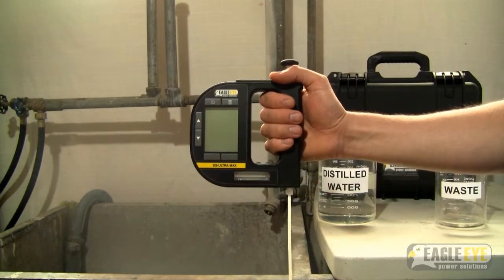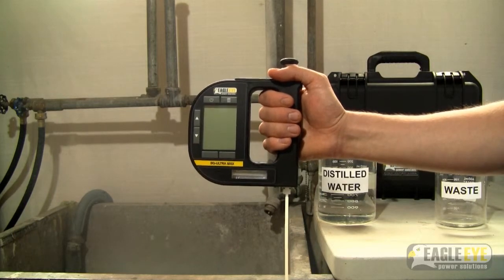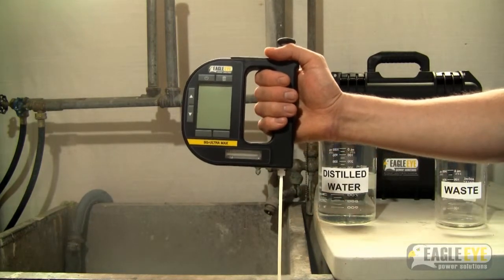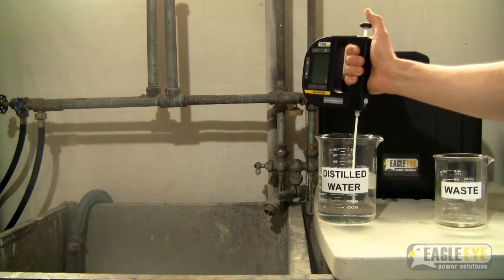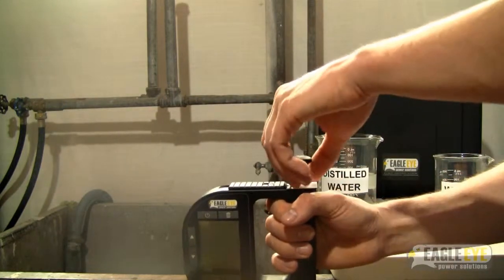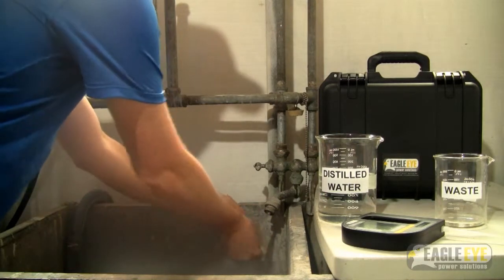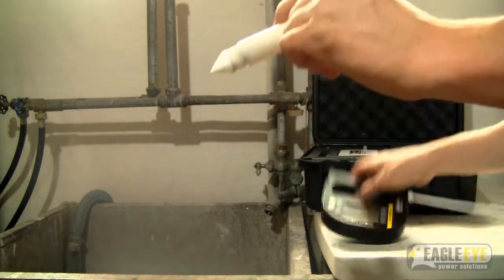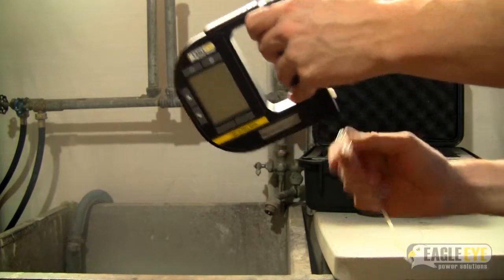Eagle Eye SG-Series: SG-Ultra Max Cleaning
Cleaning tutorial for the SG-Ultra Max Digital Hydrometer/Density Meter by Eagle Eye Power Solutions. Ensure the longevity of your hydrometer by cleaning it properly after each use.